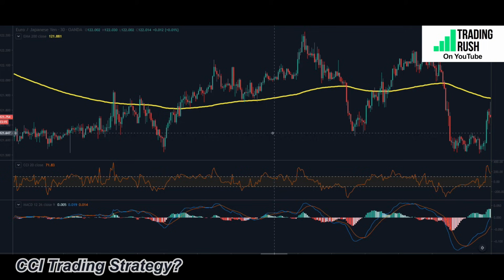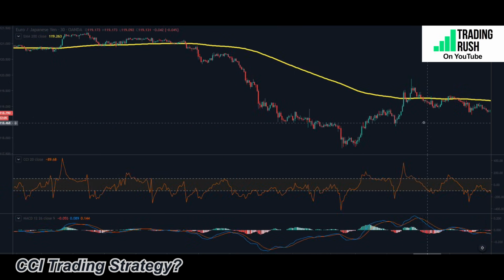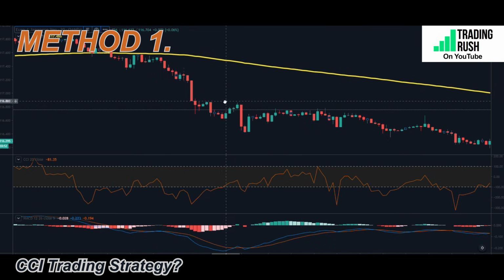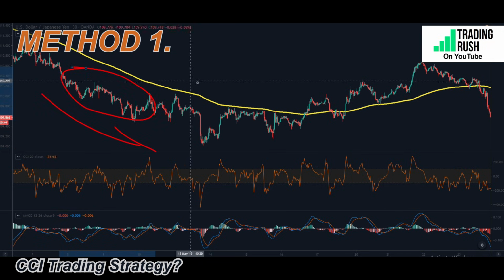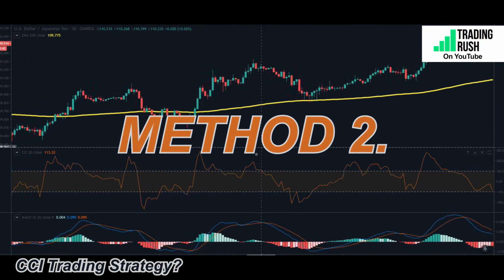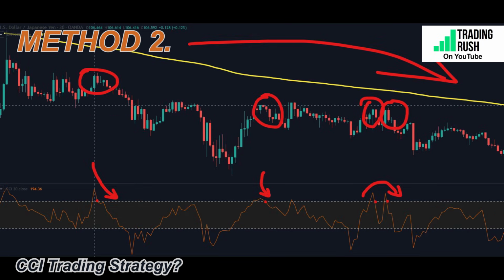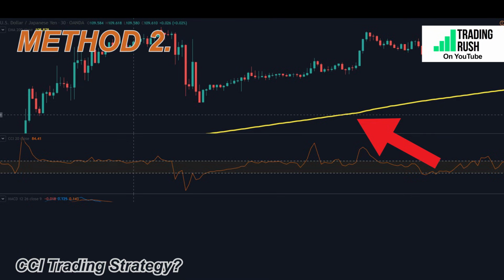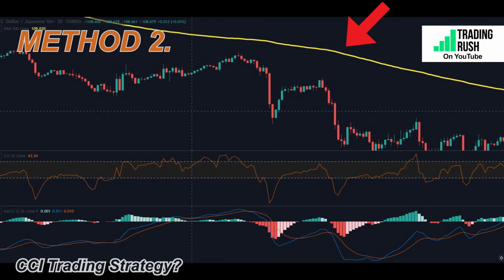How to trade the CCI Trading Strategy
- CCI Indicator? How to Use it?